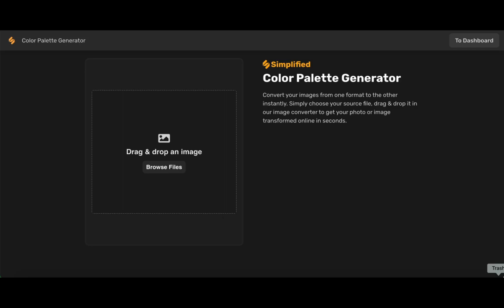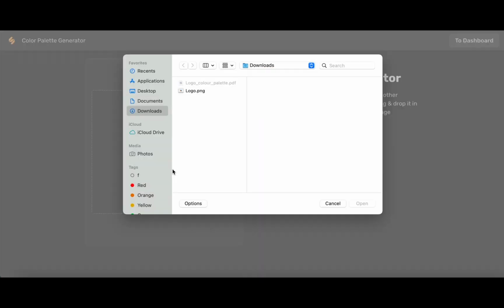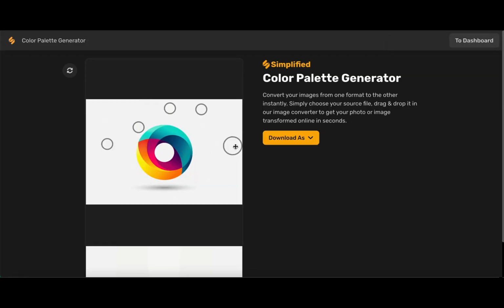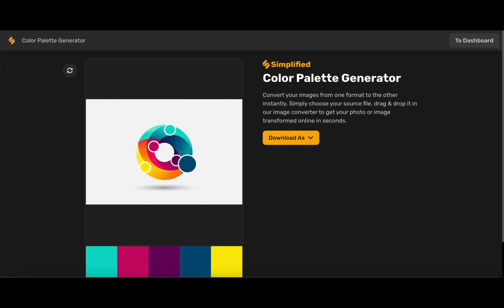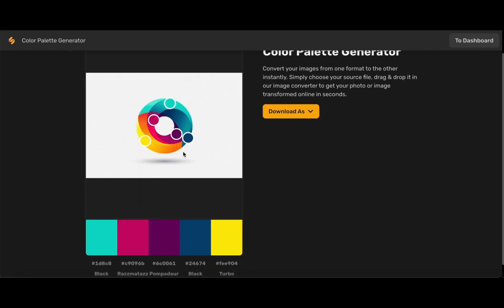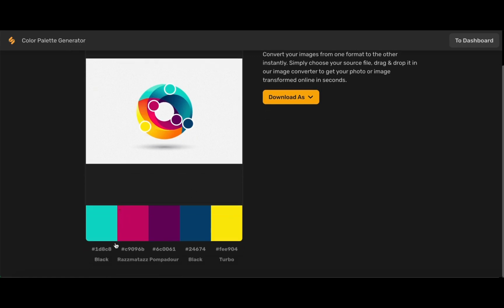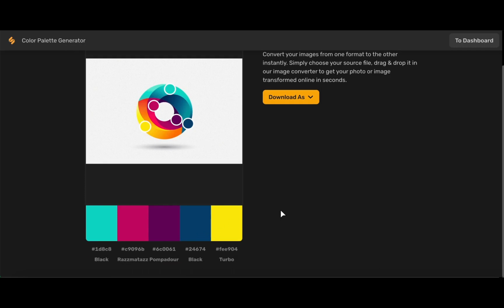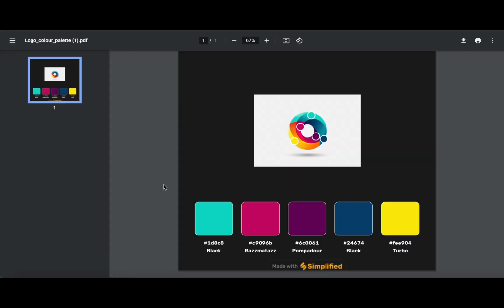Design Your Perfect Color Scheme With This Image Generator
Looking for a nifty growth tool that can help get your color palette just right? Check out this color image generator! It allows you to upload an image and then play around with different colors until you find the perfect hue for your project.

☑ Color Image Generator
☑ Growth Tool
☑ Edit & Design
☑ Brand Kit
☑ Creative Design